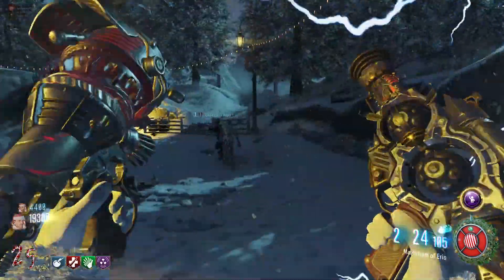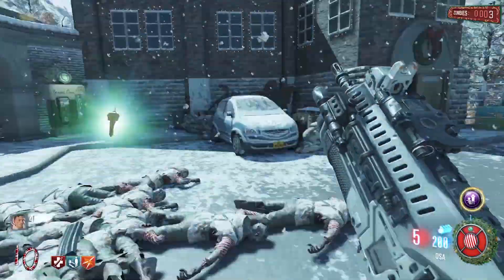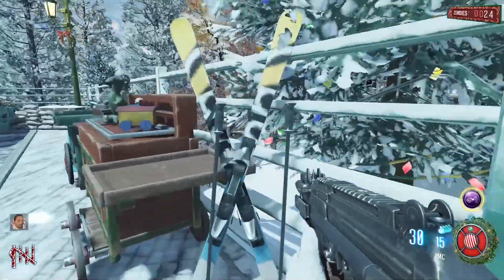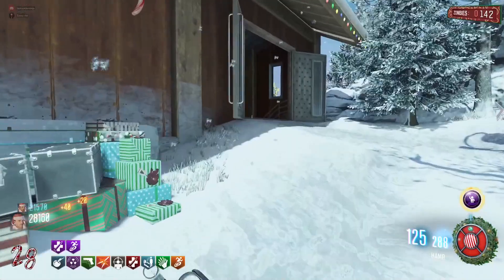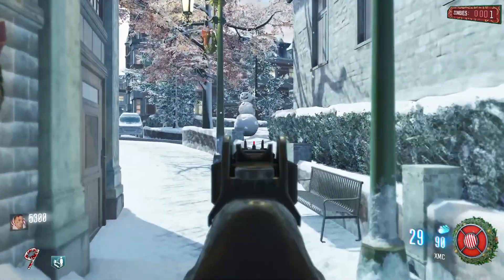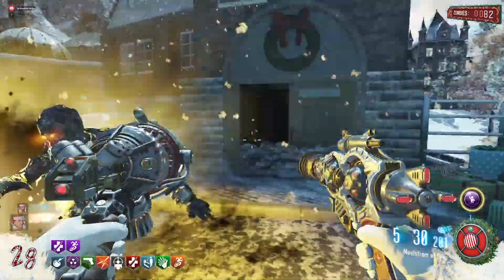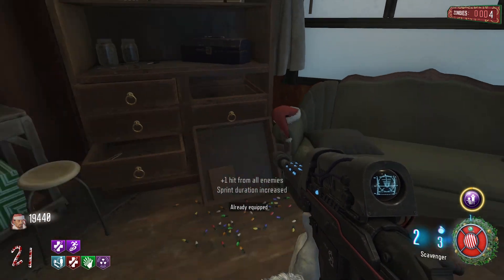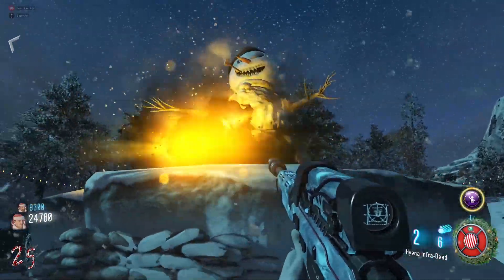Full Easter Egg Guide + Side Easter Eggs | Black Ops 3 Ski Resort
This is a full Easter Egg guide for the Black Ops 3 custom zombies map, Ski Resort. I show you step-by-step how to beat the Easter Egg, how to build the shield, how to build the scavenger, and how to get all the hats in this BO3 custom zombies map. There are 3 hats to get on this map: the reindeer hat, the snowman hat, and the Santa hat. The Santa hat is just like the God mask. Ski Resort is a BO3 custom zombies map made by JBird632.

✩ CHAPTERS ✩
00:00 Intro
00:17 Snowglobe
00:27 Soulboxes
01:02 Ski Lift
01:43 Escort Keeper
02:04 Ski Down Mountain
02:15 Lockdown
02:29 Build the Shield
03:17 Build the Scavenger
03:59 Reindeer Hat
04:20 Snowman Hat
05:27 Santa Hat
06:01 Boss Fight
07:03 Easter Egg Song
✩ MAP ✩
Ski Resort Zombies was made by JBird632